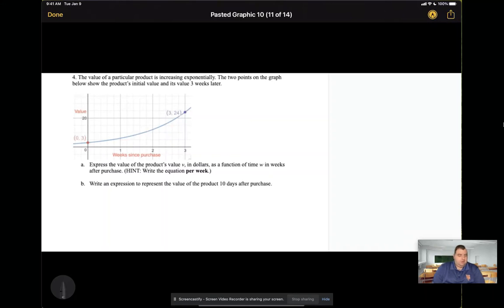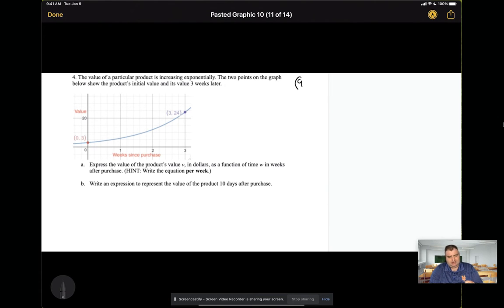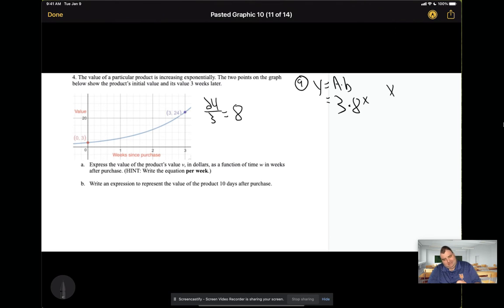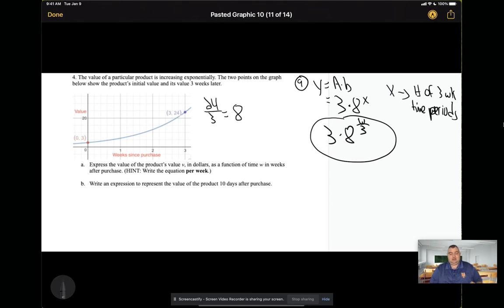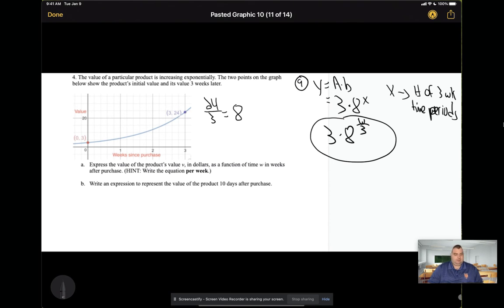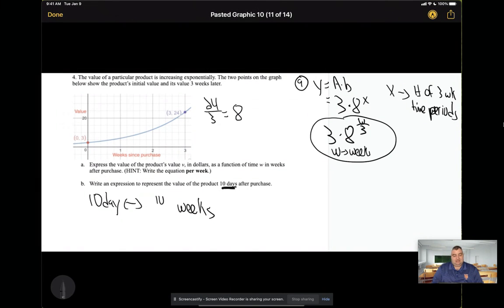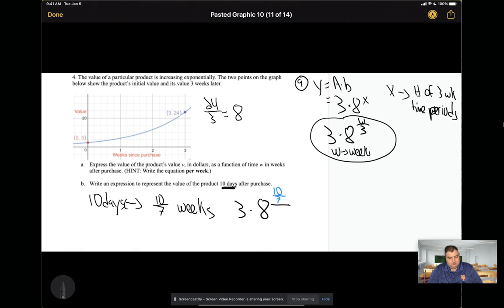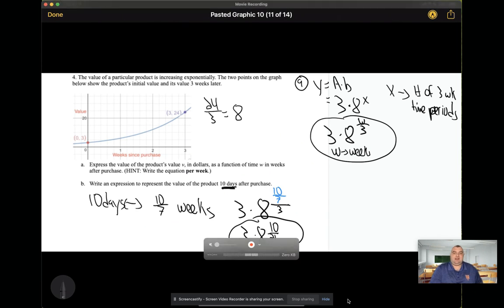unit 4 mid unit study guide #4